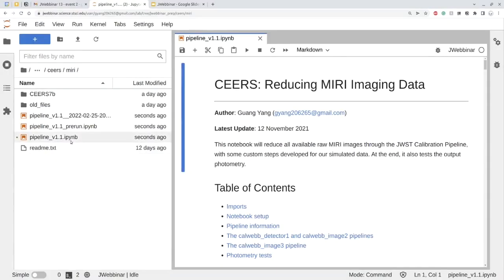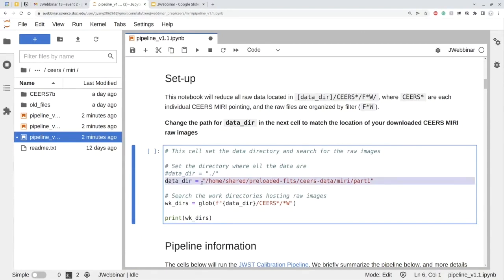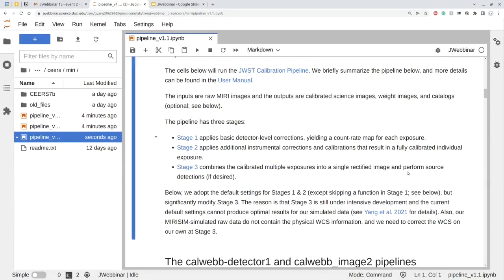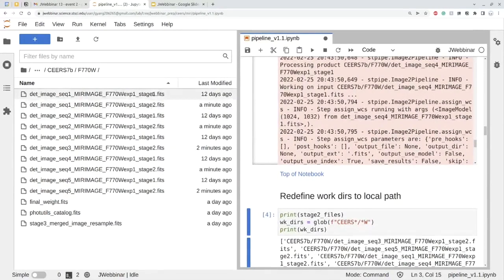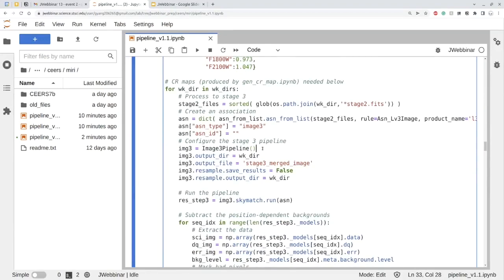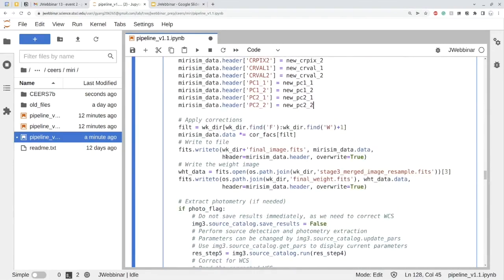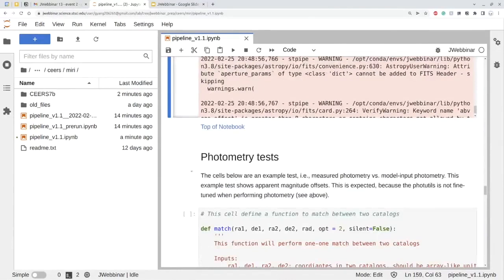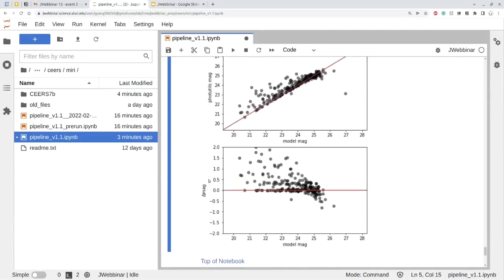MIRI Simulations - Workflow from JWebbinar 13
This video from JWebbinar 13, “CEERS: NIRCam and MIRI Imaging,” shows how to do the data reduction for MIRI data. This is the sixth video in the series. The other videos are:

1. CEERS Overview
2. CEERS Catalogs and Simulations
3. NIRCam Simulations - Presentation
4. NIRCam Simulations - Workflow
5. MIRI Simulations - Presentation